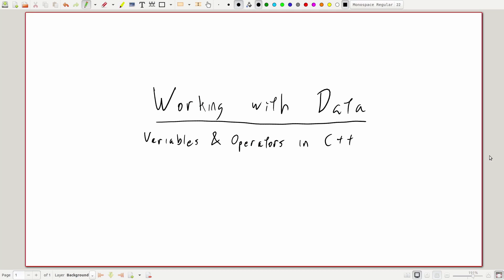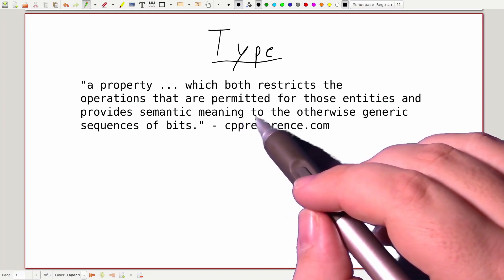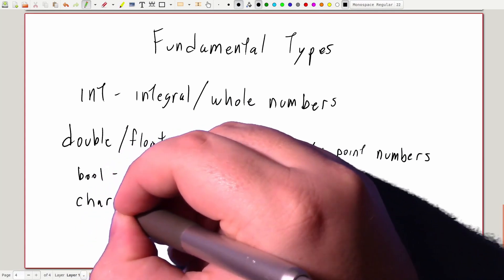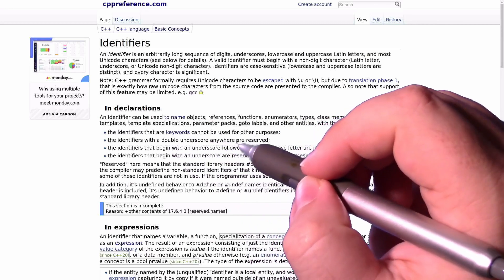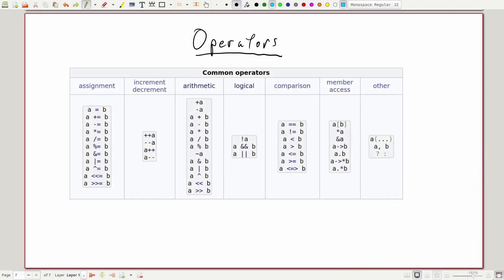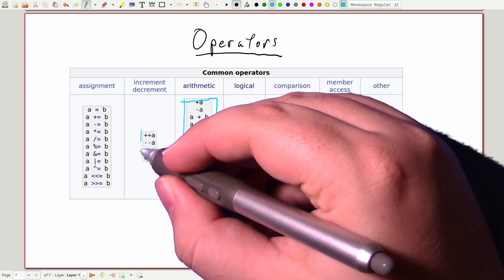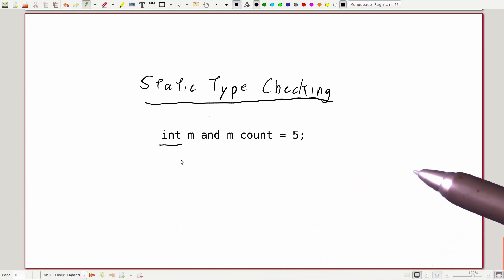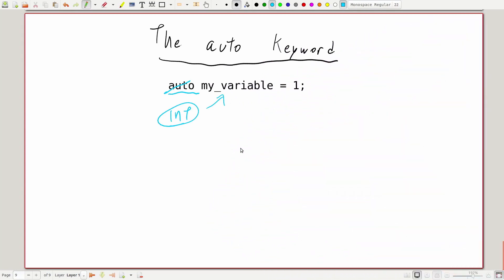Software Training 1 - 01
Welcome to RoboJackets software training!

This is the first video for week 1. In this video, we'll cover:
* How to declare variables in C++
* The most common operators in C++
* The auto keyword